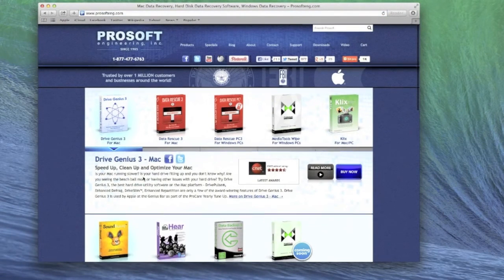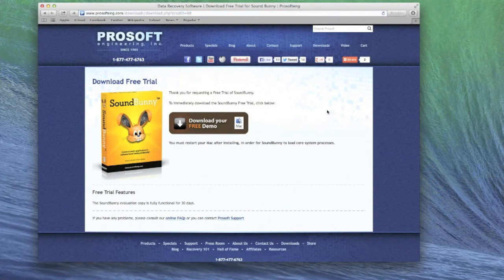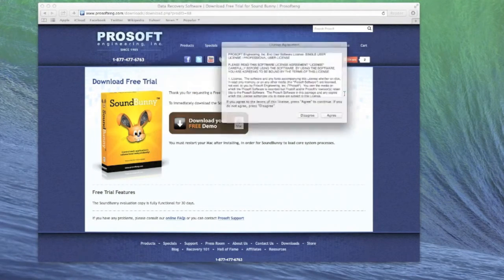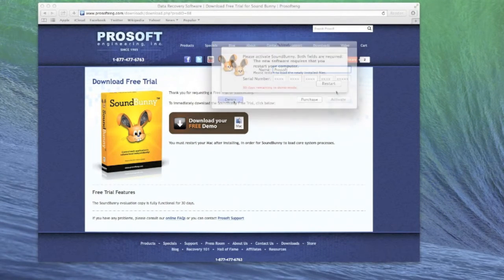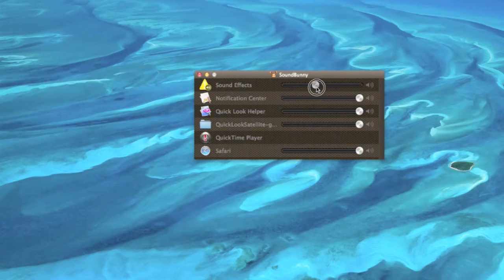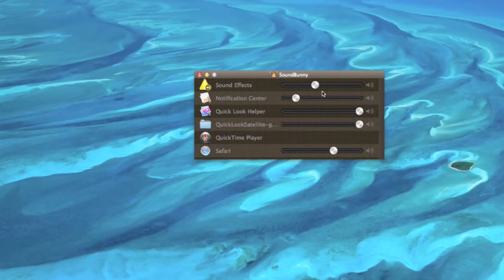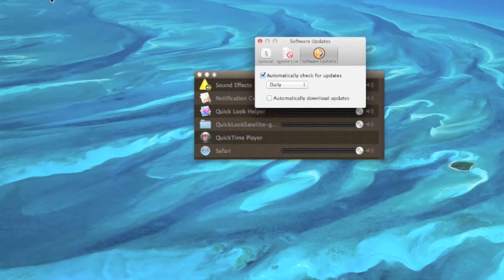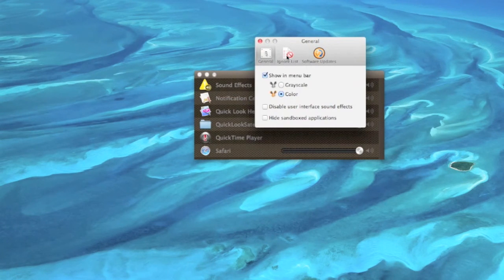Mac Volume Control Software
SoundBunny is a simple, powerful Mac volume control application that allows you to control the volume level for all open applications on your Mac.
You can set the volume high for a movie or game you're playing, while setting the volume low for your alerts or notifications.